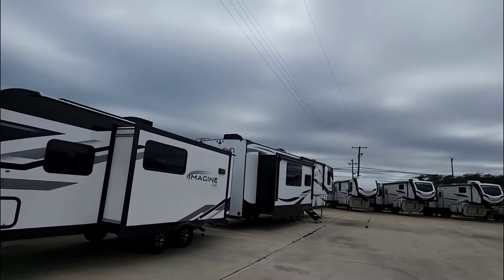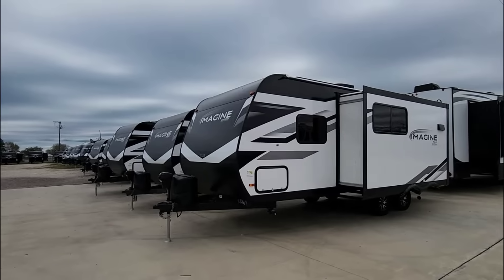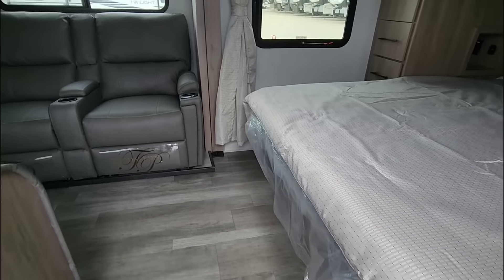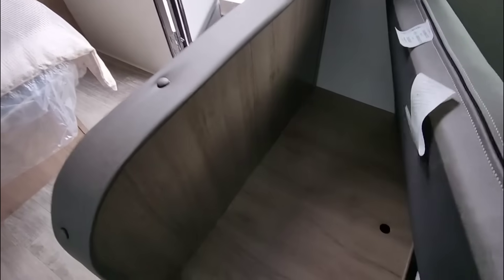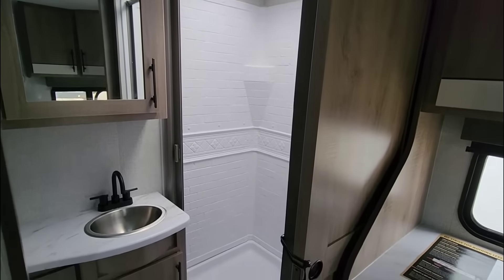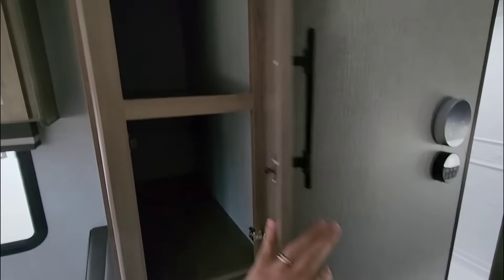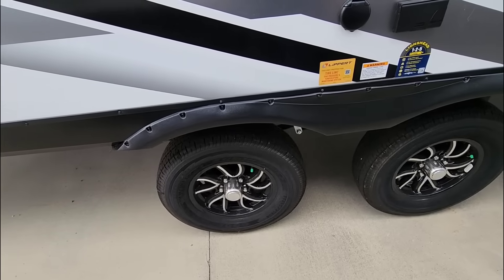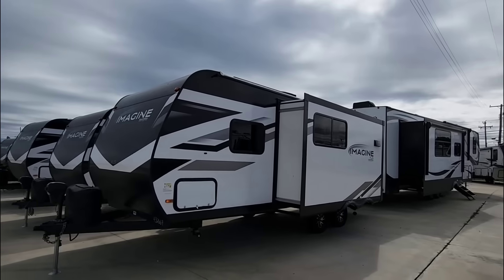Almost Perfect small RV! Grand Design 22MLE